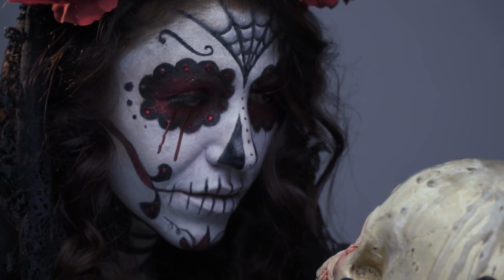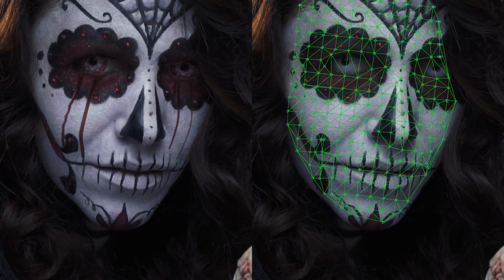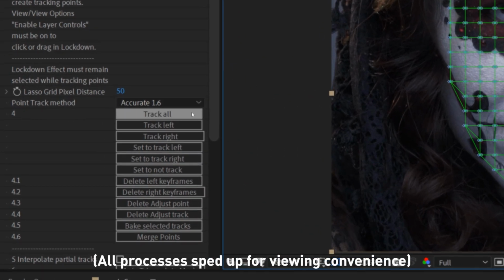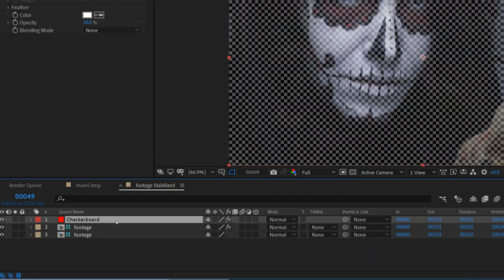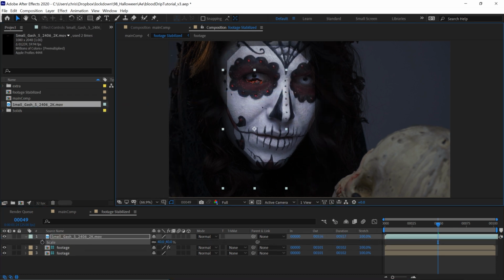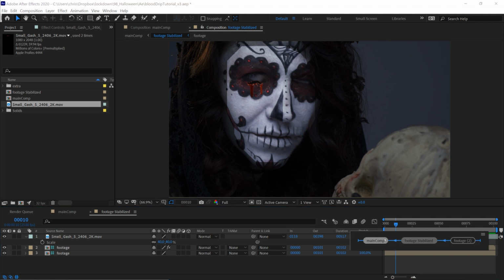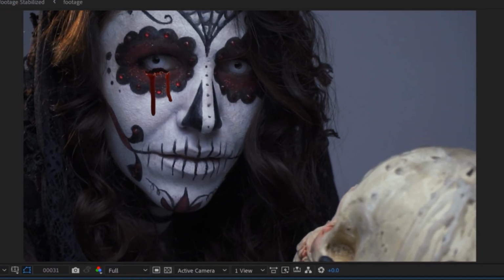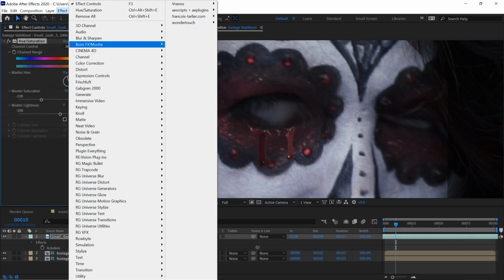How To Easily Track Stock Footage To Warping Surfaces in After Effects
Learn how to use Lockdown to easily track stock footage onto warping surfaces in After Effects